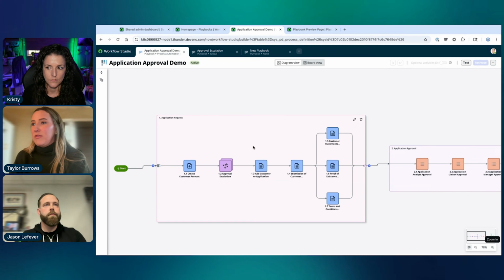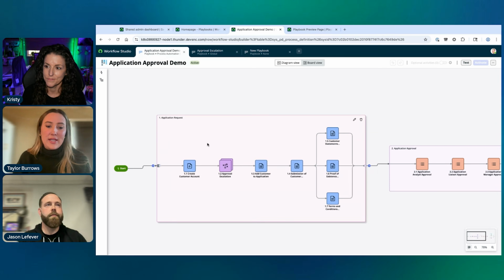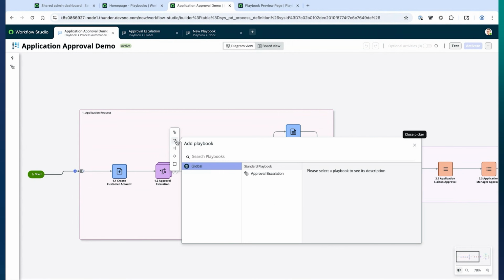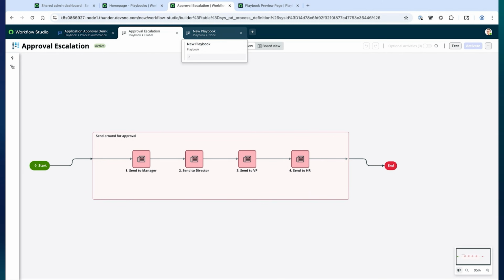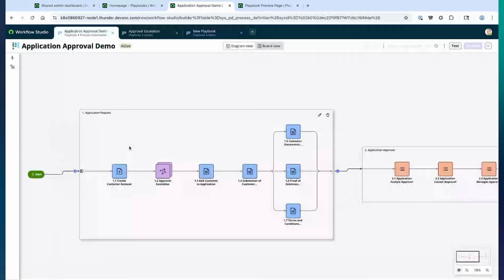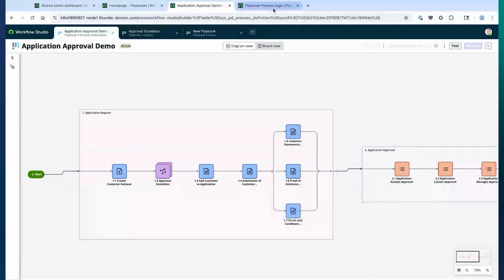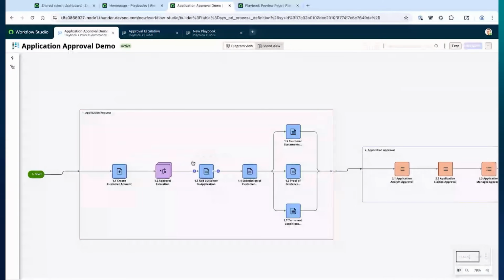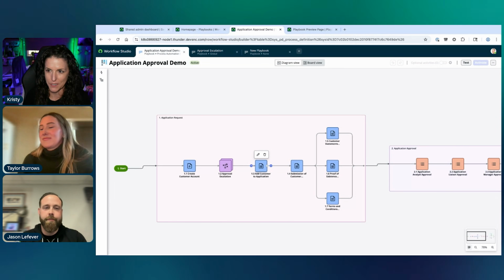ServiceNow Nested Playbooks | Developer Passport Highlight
Discover how to use nested playbooks in ServiceNow to create modular, reusable workflow logic and eliminate process duplication.

What you'll learn:
- What nested playbooks are: standalone playbooks embedded as steps in parent playbooks
- How nesting reduces maintenance by centralizing shared logic in one place
- Real-world benefit: Update a 4-step approval escalation process once, and it updates automatically across all 12 playbooks using it
- How nested playbooks appear flat to end users—they don't see the modular structure, just the steps
- Setup: Mark a standalone playbook as eligible for nesting, then add it as an activity in any parent playbook

Key benefit: Teams maintain consistency across workflows, reduce duplicated effort, and apply the DRY principle (Don't Repeat Yourself) to process design.

Perfect for platform architects and workflow developers who manage complex, multi-step automation across teams!